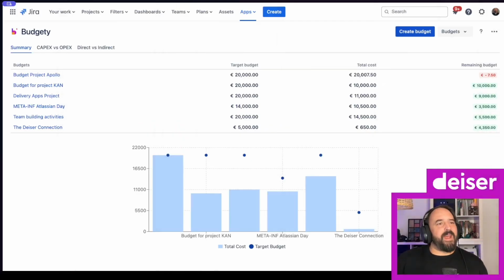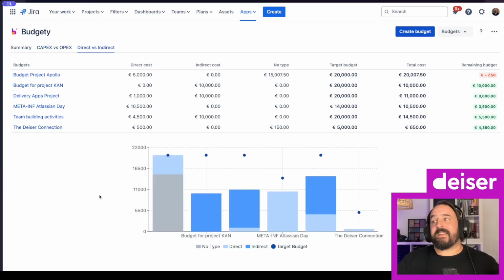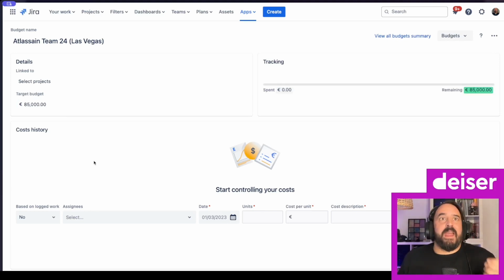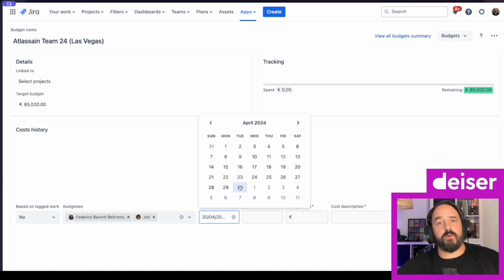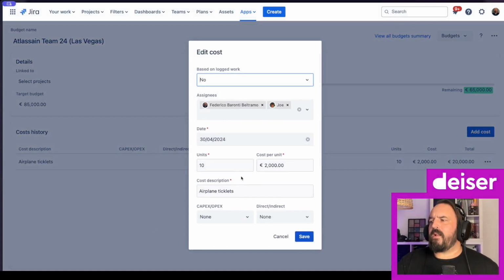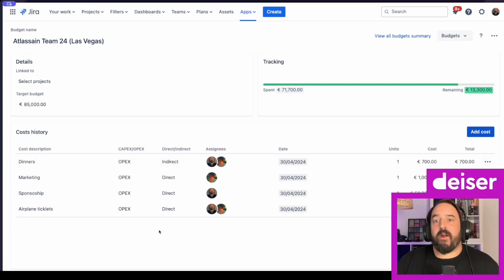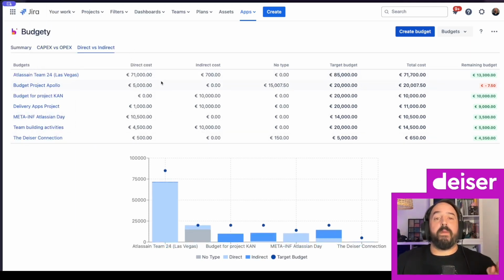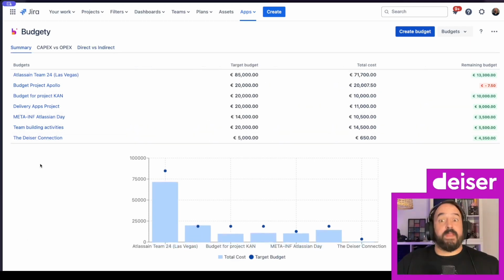EP 39 - Managing budgets in Jira with Budgety & Sajit Nair - The Deiser Connection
Come alongside Fede to learn how to manage budgets in Jira, and tracking its costs associated, in this case, we're going to show you how did we managed the monitoring of expenses for pur trip to a techevent, the @Atlassian Team 24.

Beside that quick demo, we did a really cool interview with Sajit Nair the master mind behind the Quiz Wiz, a series of trivias he does. On this interview you'll find out how did he started it and what's comming next, his next project.

ACE Quiz Wiz Channel👉🏼👉🏼